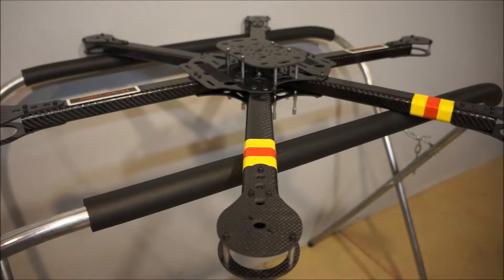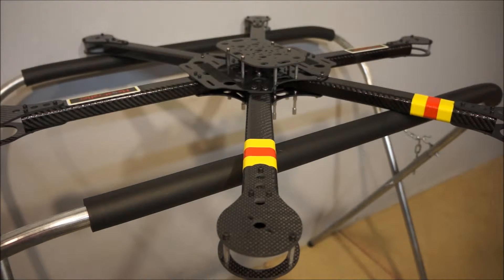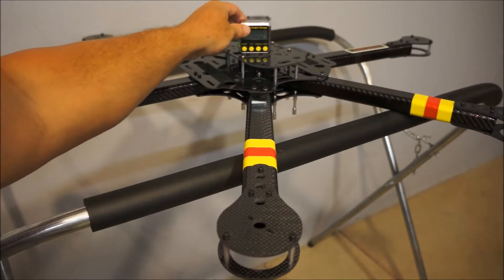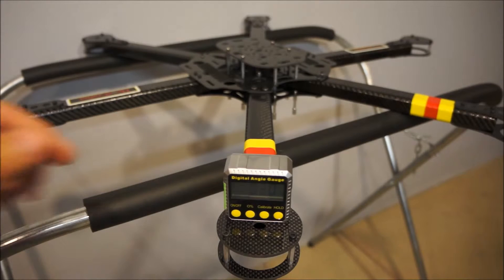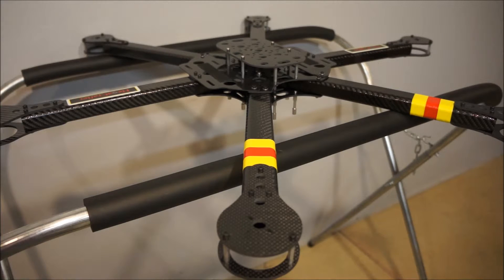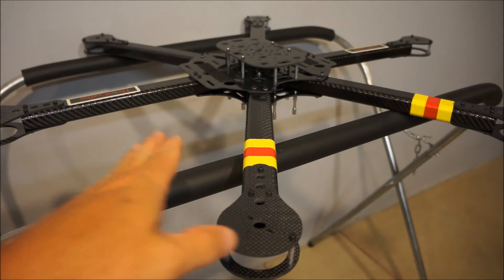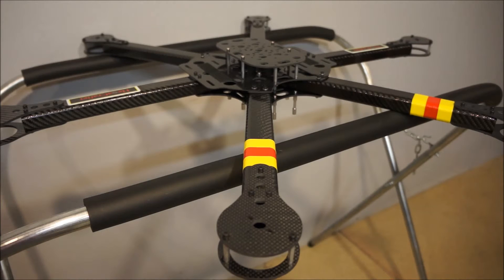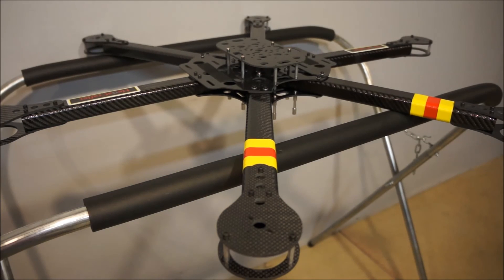Shims Set Up